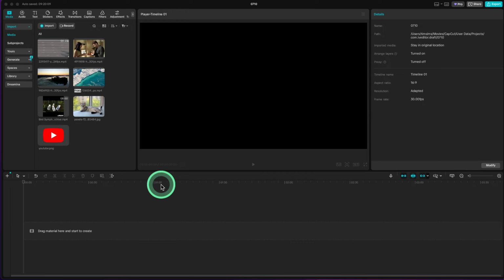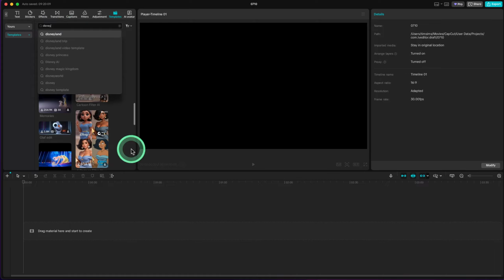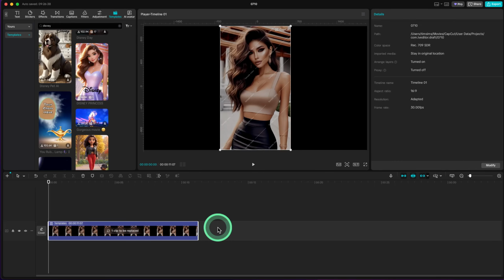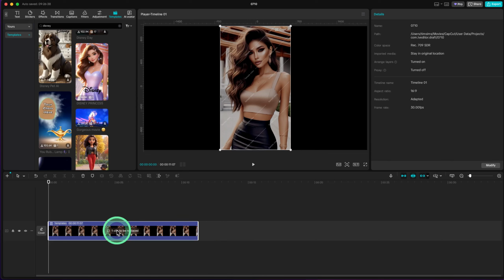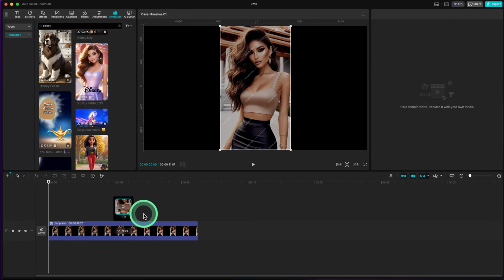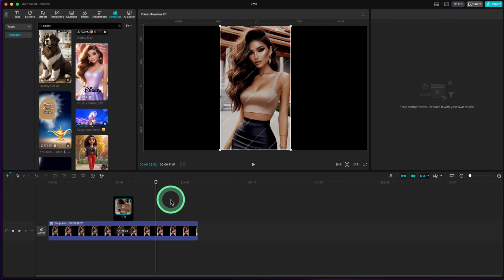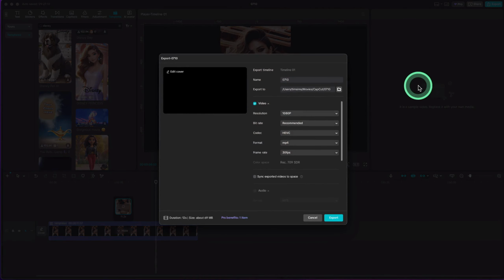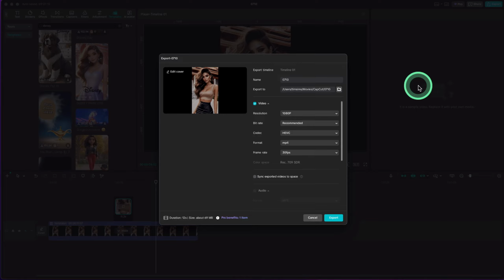How to Create Disney Ai Photo Trend Video CapCut Template (Step-By-Step) [2026 guide]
00:00 Introduction to Disney AI Trend
00:26 Finding Templates on TikTok
01:01 Using the CapCut Template
01:15 Alternative Template Search
01:40 Uploading and Customizing Photos
02:11 Previewing the Transformation
02:31 Saving and Sharing Your Video
02:55 Final Tips and Outro